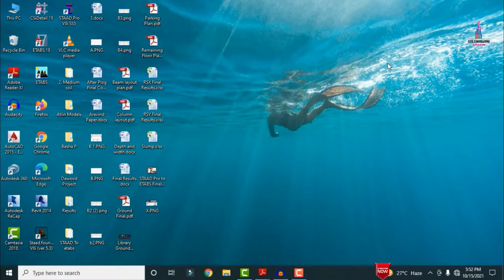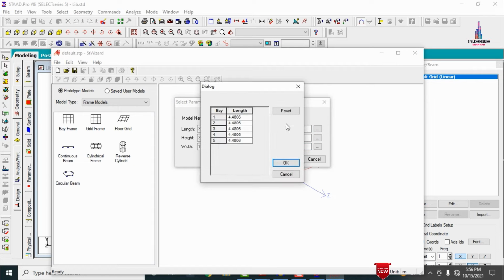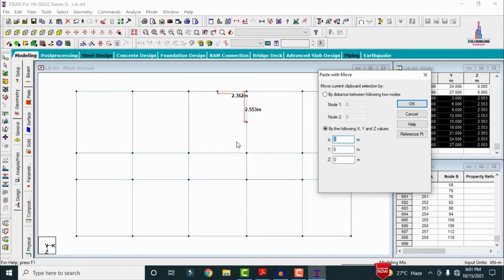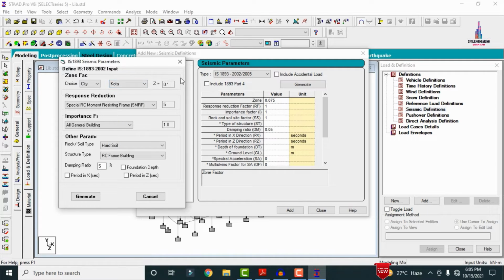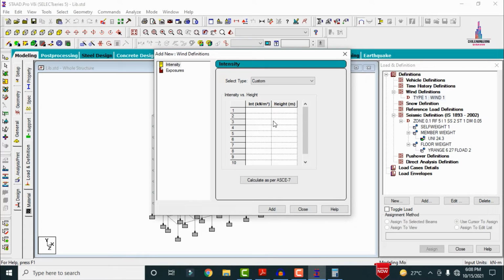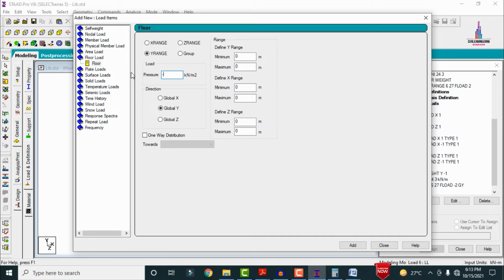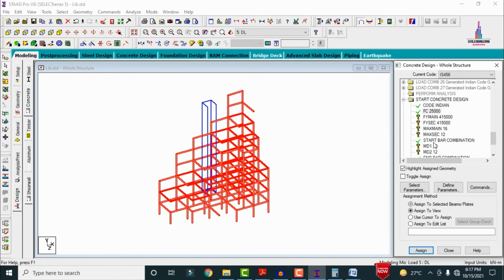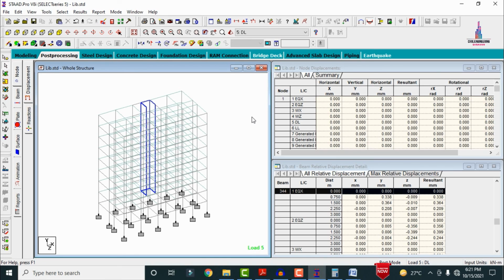G+7 Library Building design by Staad Pro | civil engineering | online course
Memberships link

G+1 Complete Reinforcement Details

In this Video lecture you are able to learn about G+7 Library Building design by Staad Pro | building design | civil engineering | online course |